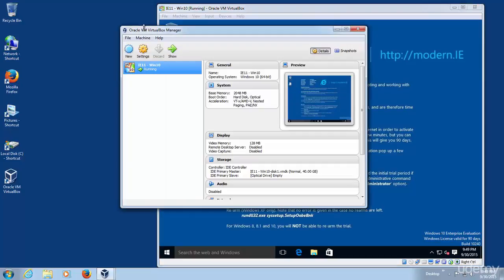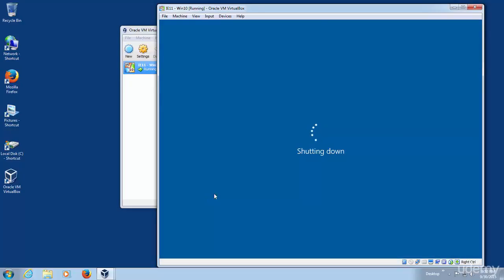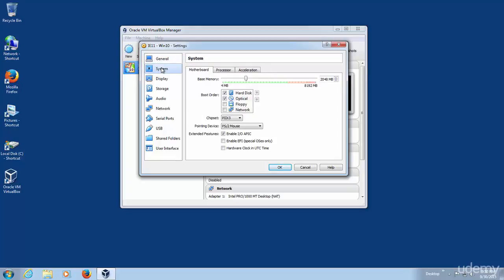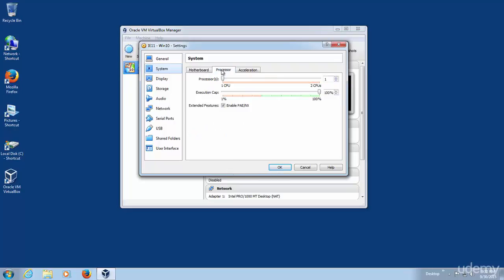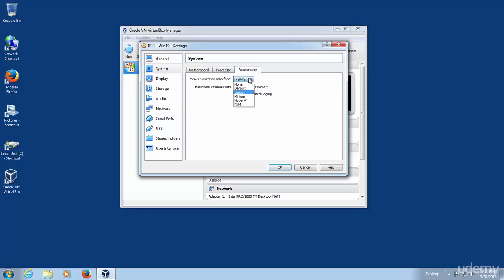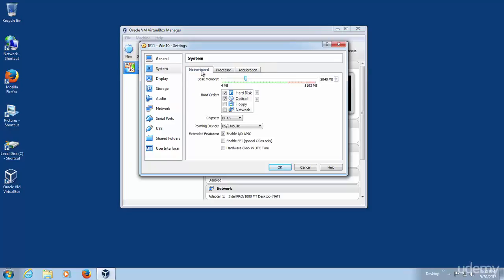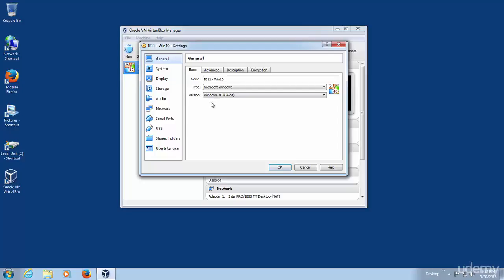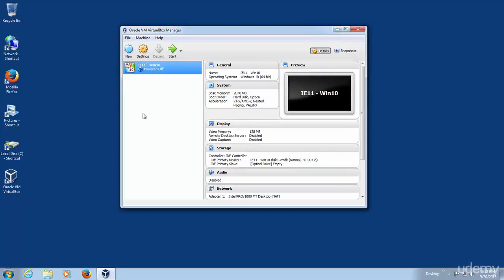10 - Windows 10 - Troubleshoot fail win10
Windows 10 - The Fastest Way to Install, Test and Remove!

Windows has produced over 10 operating systems that have become very significant in today's world. Although many of the OS versions are already rendered obsolete, most computer users still prefer Windows operating system due to numerous convenient reasons.

Windows 10 is the latest OS that Microsoft has to offer. This program was officially introduced in September of last year and was then released for consumers last July 29, 2015. This Windows software is offered for free for users who are currently using authentic and eligible Windows 7 and 8 editions. Windows 10 is described as an improved version of the old Windows 7 where users will be able to enjoy its easy to understand features and functionalities. This latest Windows OS is created to provide users a harmonious experience expected to result in fewer instances or none at all of internal glitch or problems.

However, as much as Microsoft would want to do away with these issues, Windows 10 users have already reported a few problems with this new operating system. What's good is that just like any Windows related problem; there are easy solutions that users can follow.

windows 10, virtualbox, oracle, virtualbox windows 10, virtualbox tutorial, virtual box tips and trick, windows 10 installation, windows 10 application, windows 10 tips and trick